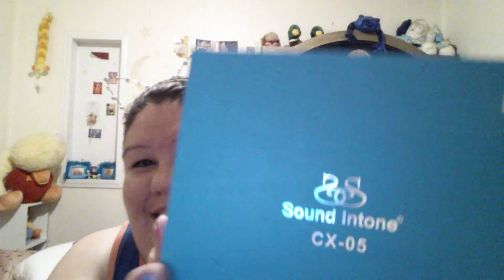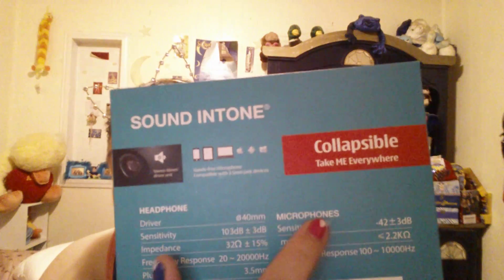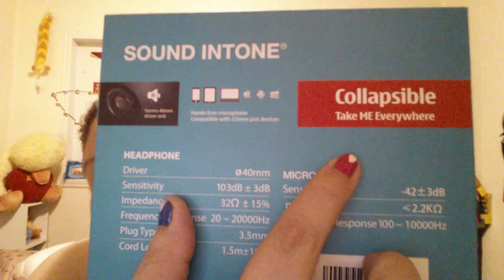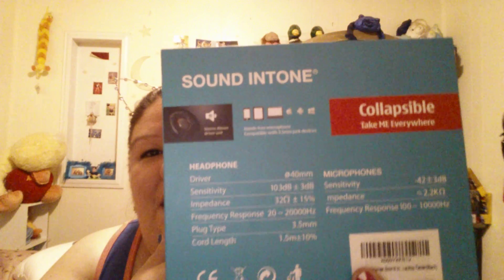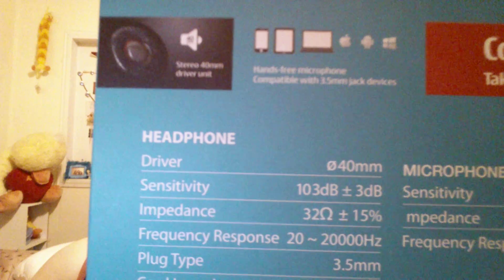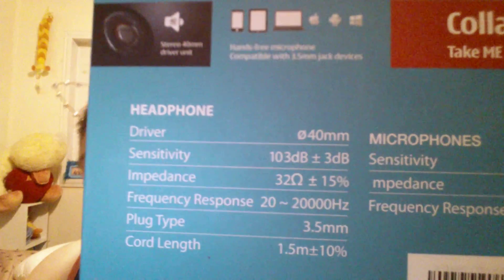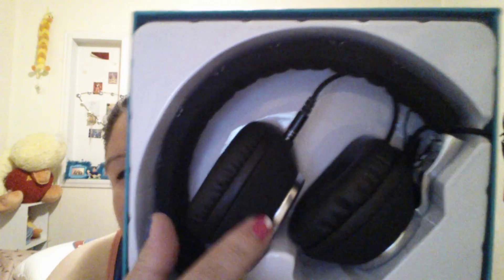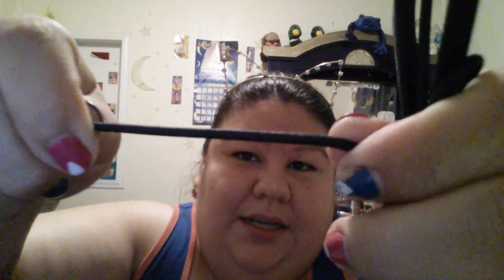Sound Intone CX-05 Headphones with Microphone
Sound Intone CX-05 On Ear Headphones casted zinc alloy headband with extreme durability electroplated coating, features of ergonmic flex, deformation and corrosion resistance.Retractable strong Stainless steel telescopic pull arm, sturdy and durable
Featuring a detachable cable,A original PET nylon audio cable included in the box to boot. Glod plated 3.5 mm (1/8') 'mini' plug jack suitable for audio connection and guarantees that audio spread without distortion. Destructive test shows that this product tolerates at least more than 10,000 times of folding
Head beam coasted a layer of fabric for more durability and fashion look. Professional-grade earpad and headband material delivers more durability and comfort
Memory foam and soft protein leather are the materials your hands and eyes will get to enjoy. Plus the foldable hinge design and makes it a great portable solution to haul in any backpack or laptop bag
Lightweight and comfortable Adjustable design is ideal for virtually any sized head or ears. Bulid-In with 360 °High senstive omni-directional microphone for clear speech and reduction of background noise for improve phone call conversations. In-line remote allow to control your music and call. (to answer and hang up the phone, pause and play music)